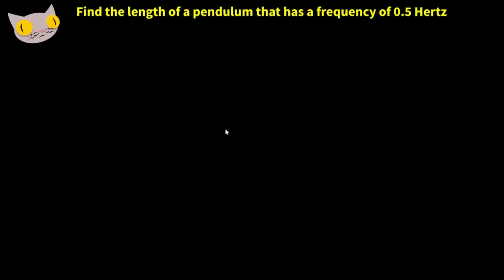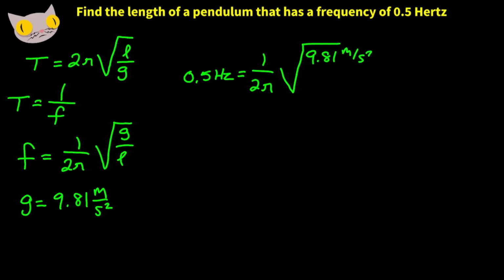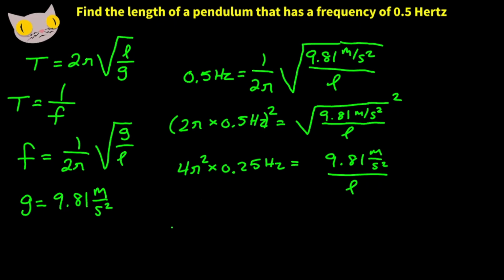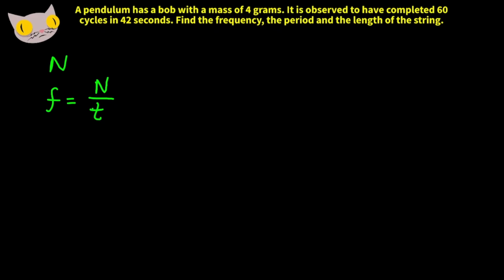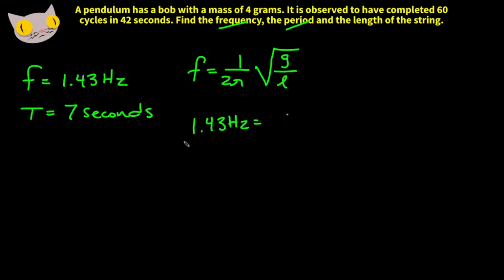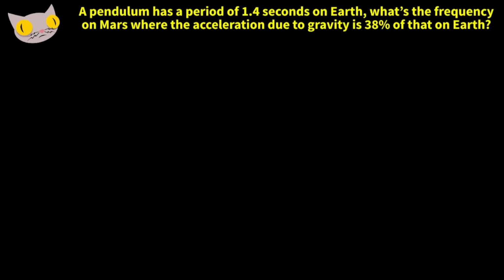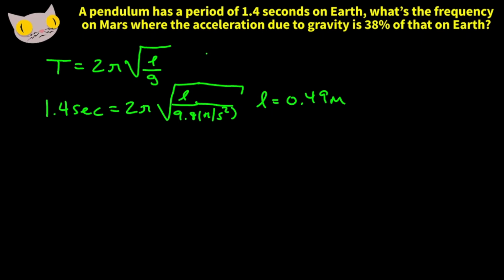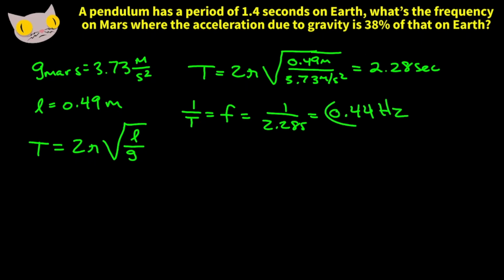Pendulums: Part Two (Problems)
In this video we go over the basics of pendulums and how to solve pendulum problems. We look at the formula and how to use it. This video is great for those in introductory physics classes gain some understanding beyond the classroom.